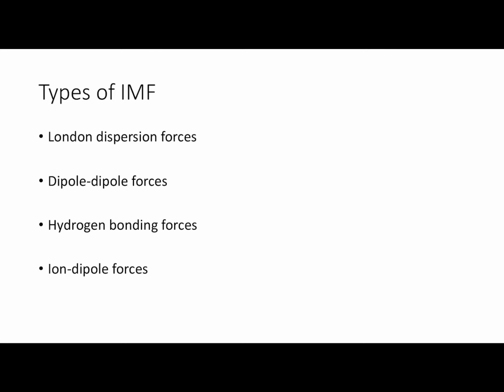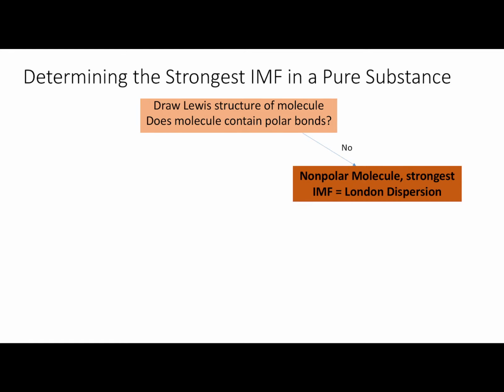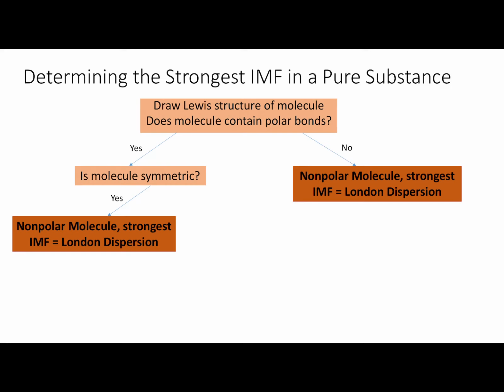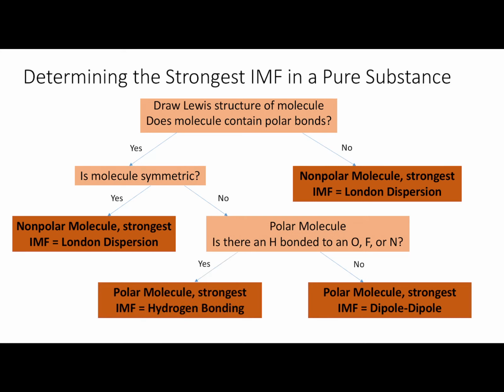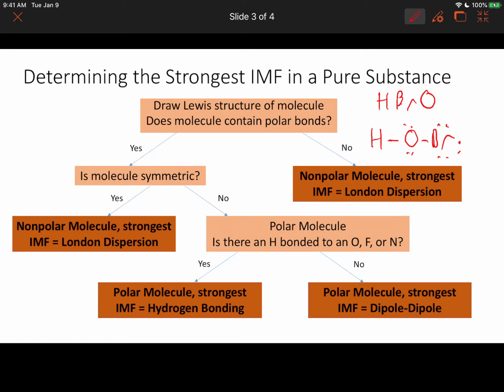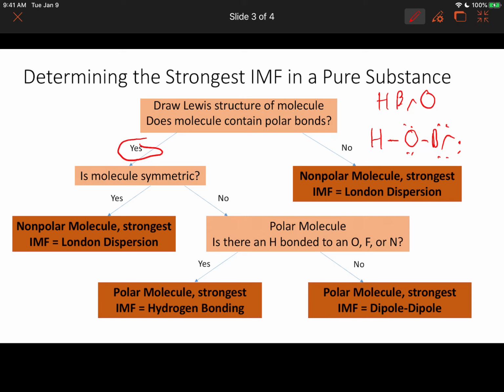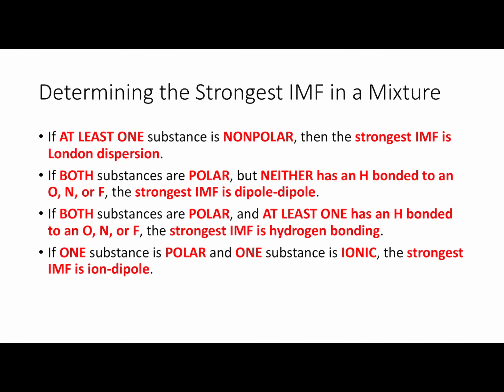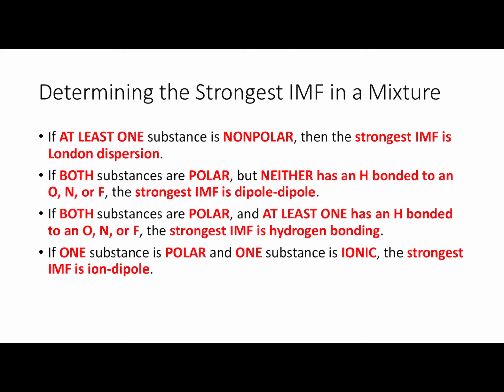Determining the Strongest Intermolecular Force a Molecule Experiences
This video describes how to identify the strongest intermolecular force experienced by a pure substance and a mixture.